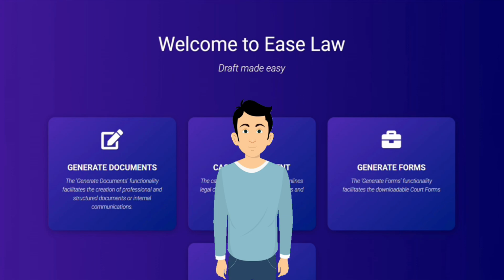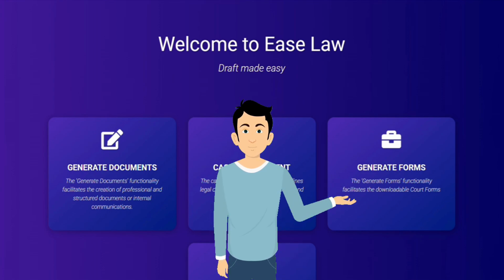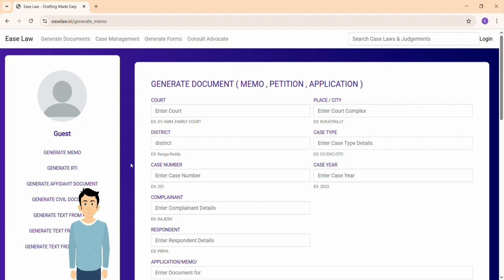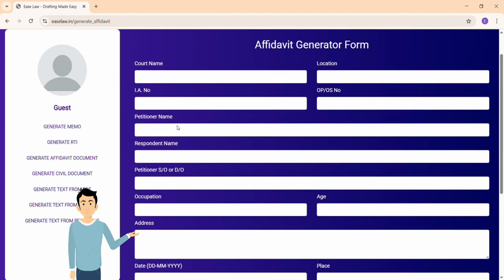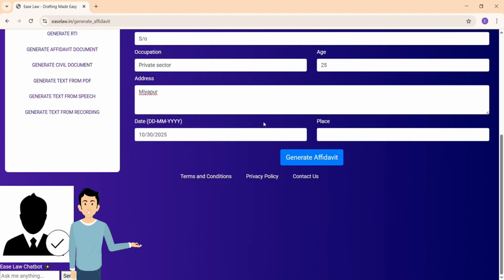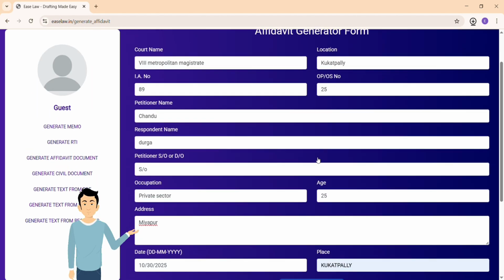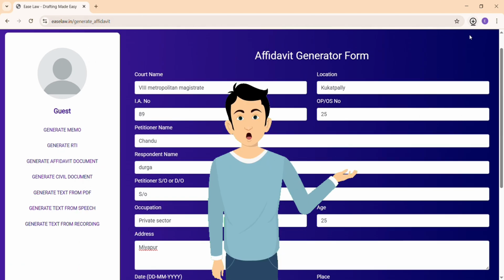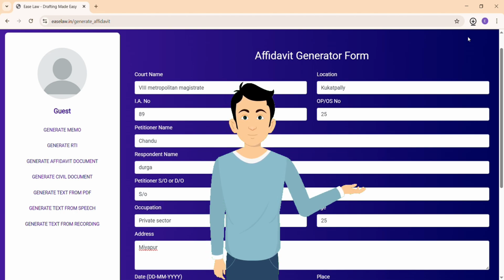Make Affidavit Online in Minutes | Step-by-Step Guide with EaseLaw.in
Learn how to draft an affidavit easily using EaseLaw.in, India’s smart legal drafting platform.
In this video, we’ll show you step-by-step how to create a legally valid affidavit — quickly, accurately, and without complex legal knowledge. Whether you’re a student, lawyer, or citizen, EaseLaw.in helps you generate professional legal documents in just a few clicks.
✨ What you’ll learn:
How to use EaseLaw.in to draft affidavits
Important fields to fill and their meaning
How to download or print your affidavit instantly
Tips to ensure legal validity
EaseLaw.in — Making Law Easy for Everyone.